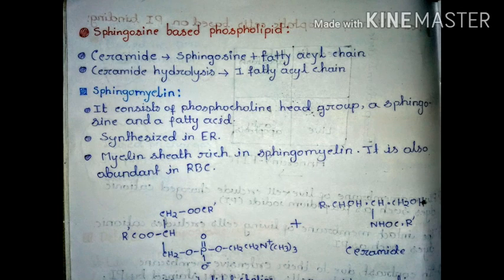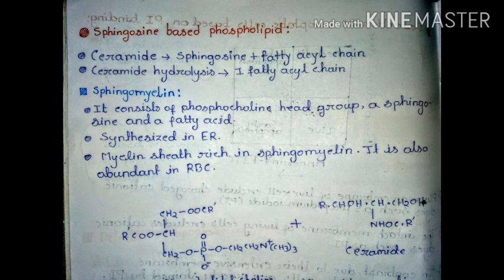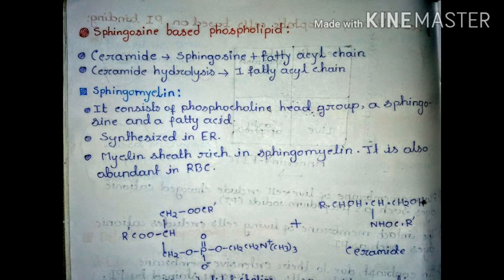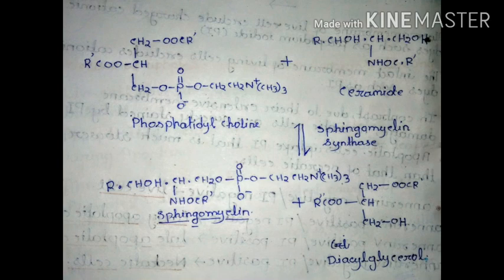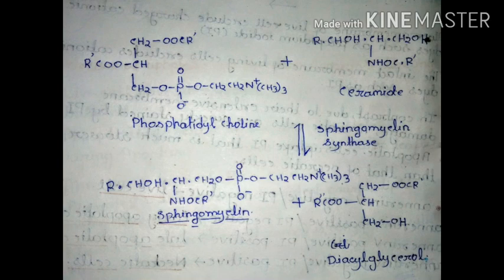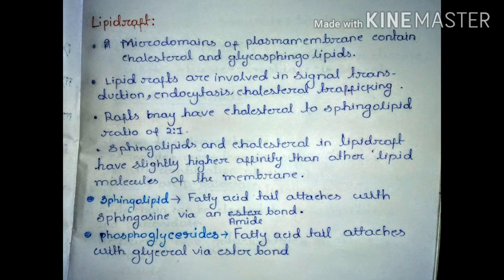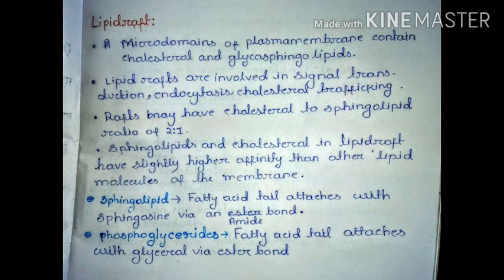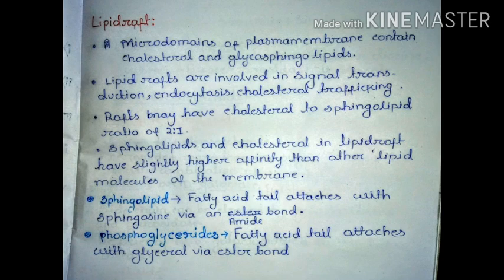Sphingosine based phospholipids|sphingomyelin|diaylglycerol|Lipidraft|glycosphingolipid|ceramide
Sphingosine based phospholipid:
i)ceramide-sphingosine+fatty acyl chain
ii)ceramide hydrolysis-1 fatty acyl chain
Sphingomyelin:
i)It consists of phosphocholine head group,a sphingosine and a fatty acid chain

ii)it is synthesized in ER

iii)myelin sheath rich in sphingomyelin.It is also abundant in RBC

phosphatidyl choline+ceramide=sphingomyelin+diacylglycerol

lipidrafts-
i)microdomains of plasmamembrane contain cholesterol and glycosphingo lipids

ii)lipidrafts are involved in signal transduction,endocytosis,cholesterol trafficking.

iii)rafts may have cholesterol to sphingolipid ratio of 2:1

iv)sphingolipids and cholesterol in lipidraft have slightly higher affinity than other lipid molecules of the plasma membrane

*)sphingolipids-Fatty acid tail attaches with sphingosine via an amide bond.
*)phosphoglycerides-fatty acid tail attaches with glycerol via ester bond.